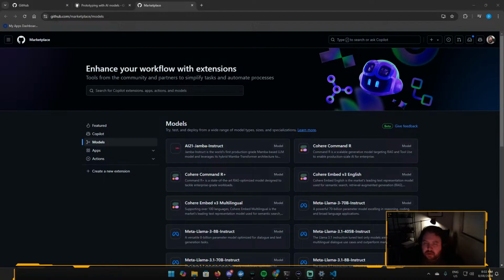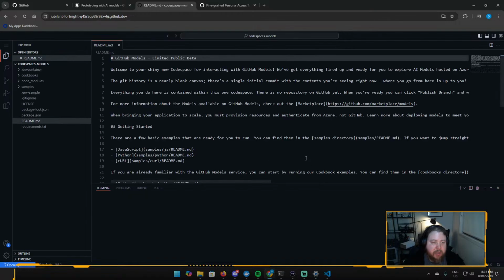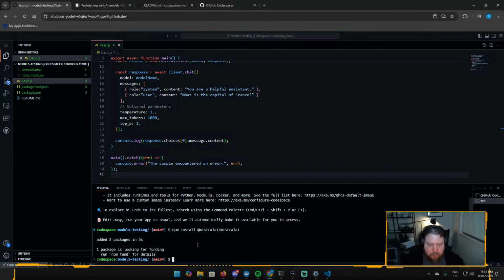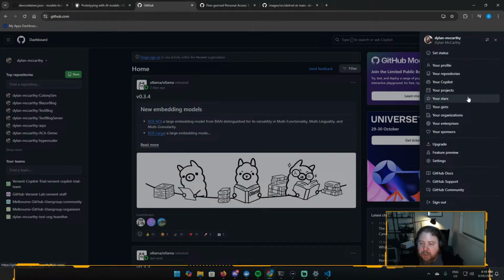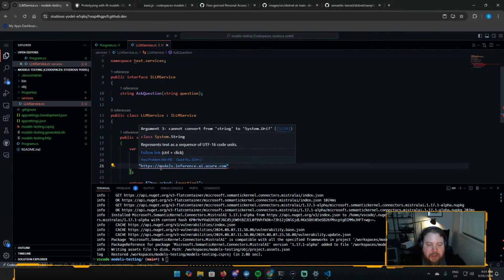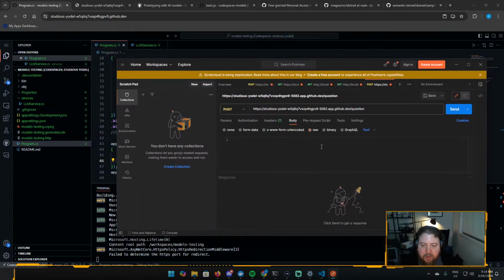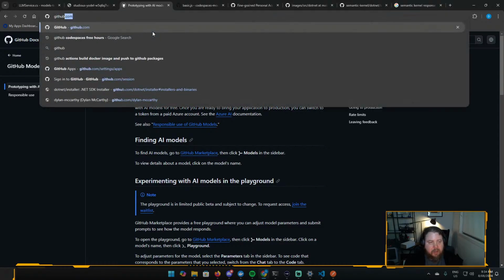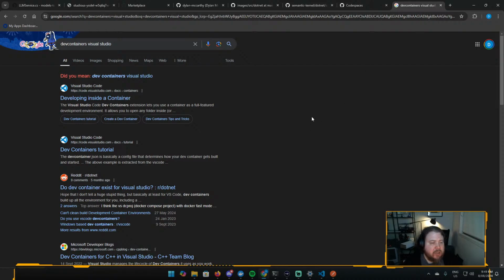New GitHub Models Preview - Let's take a look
Talking about DevOps tonight, and going to show how we can do deployments across multiple environments and how we can approach staged rollouts of changes. Also celebrate making Microsoft MVP!